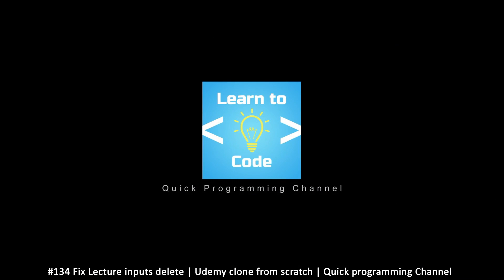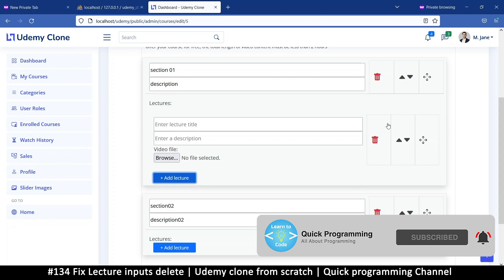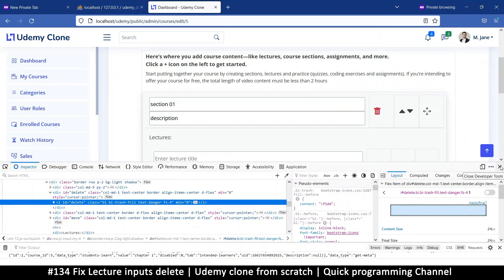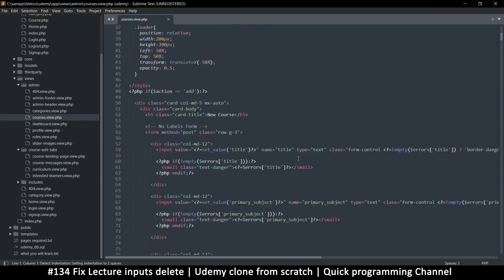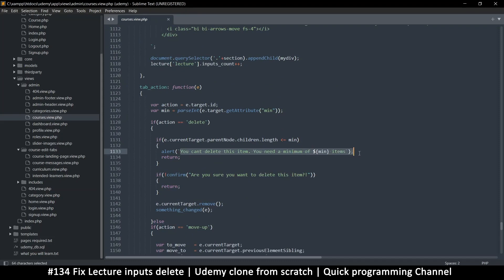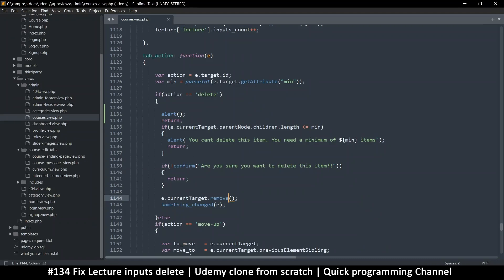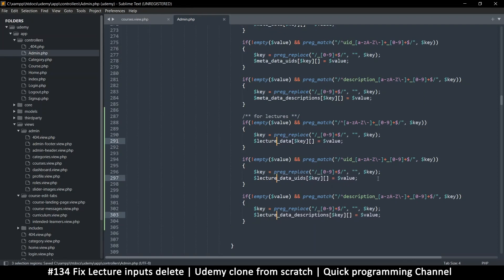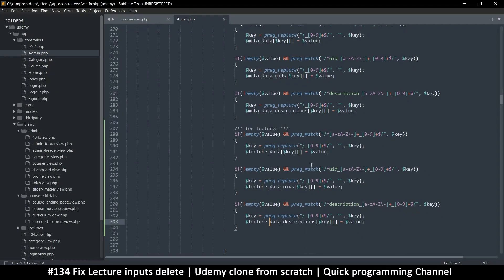#134 Fix Lecture inputs delete | Udemy clone from scratch in php | Quick programming tutorial